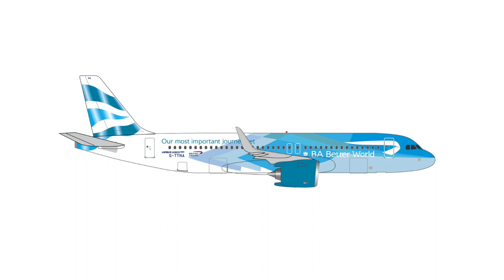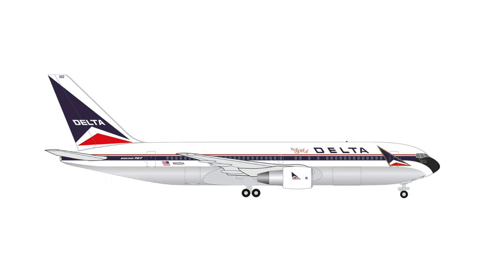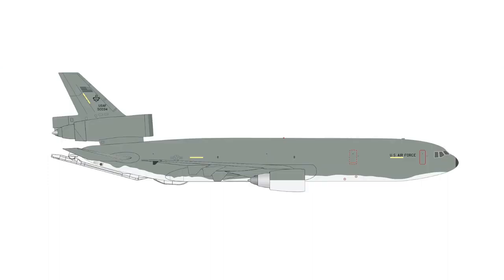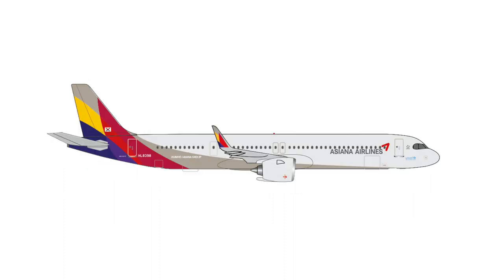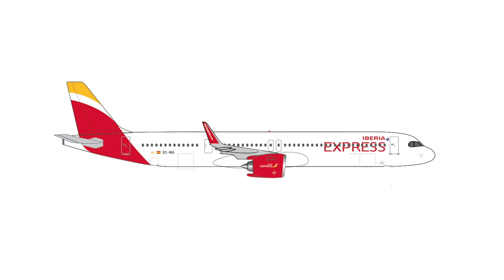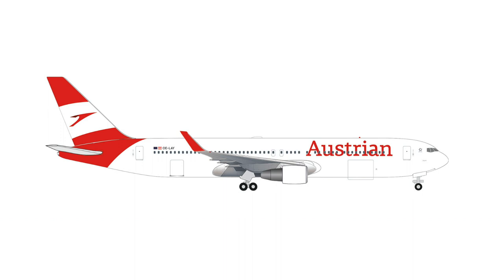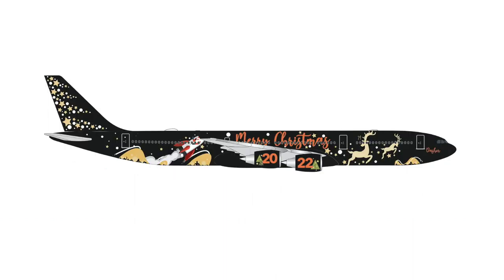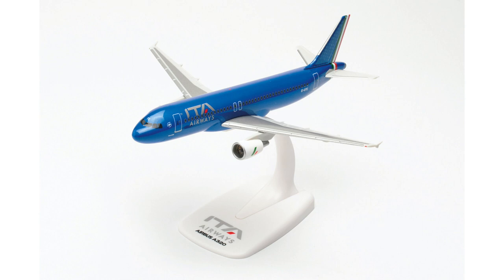Herpa's biggest ripoff to date! | Herpa Wings 09/10 2022 release announcements!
The news of Herpa's new release batch for 09/10 2022 has broken. Here is my reaction and comments of the new Herpa products to be released later this year!